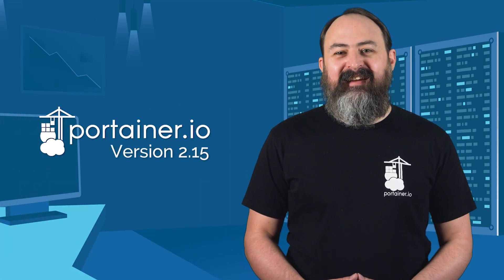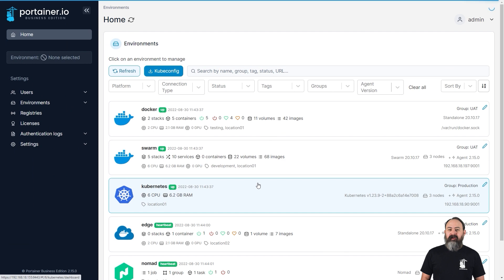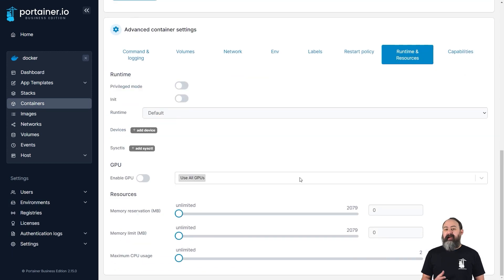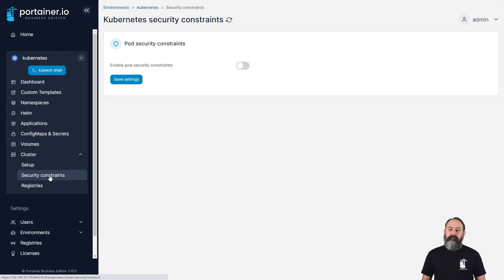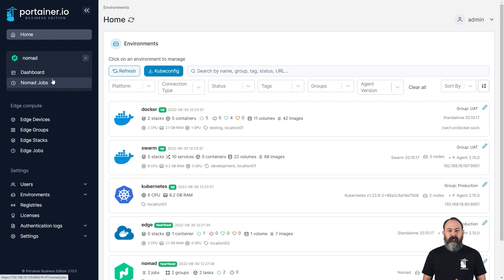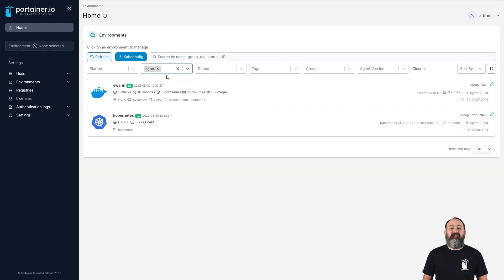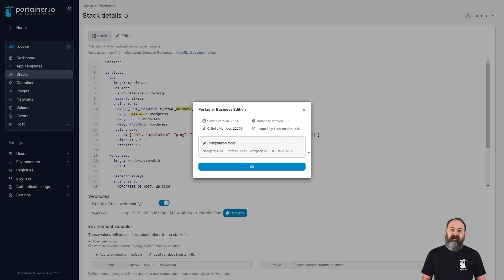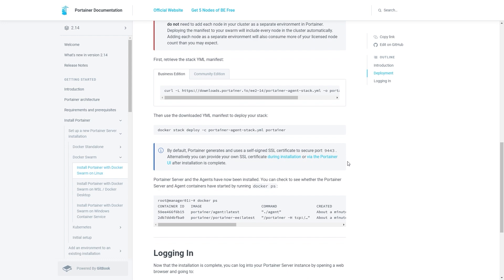Introducing Portainer 2.15 - New Features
We take a look at the new features in this latest release of Portainer. Introducing a new look UI, as well as other exciting updates and changes.

00:00  - Intro
01:17  - GPU support for Docker
02:04  - Kubernetes per-environment security constraints
02:42  - Improved Edge Agent async functionality
02:56  - Nomad live browsing
03:17  - New image notification for private registries
03:37  - More usability improvements
04:23  - Dependency updates and Kompose deprecation
04:51  - Getting 2.15